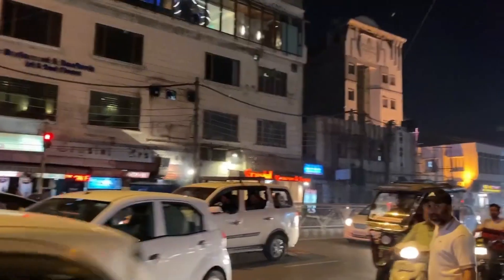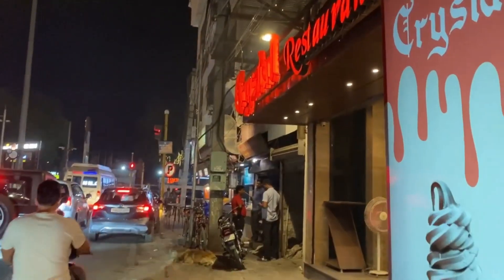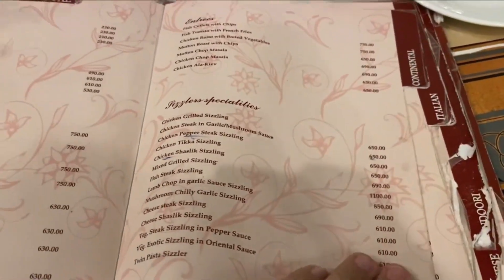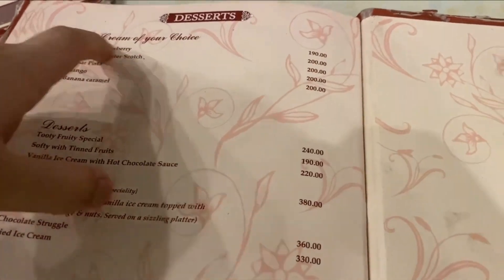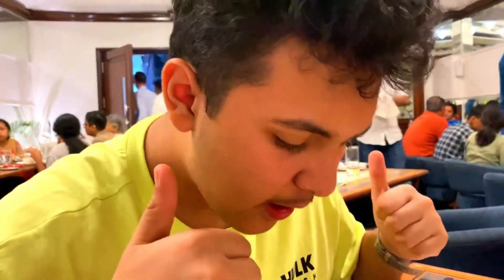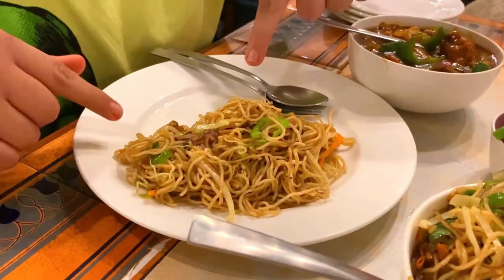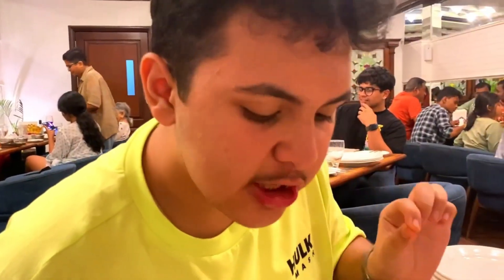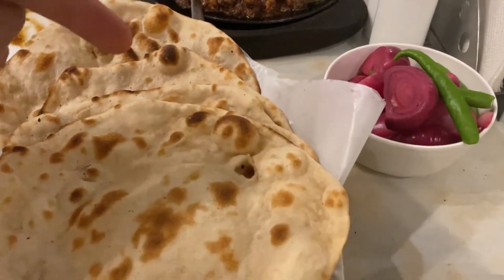Amritsar's MOST ICONIC CHINESE FOOD | Crystal Restaurant - Amritsar | GuruTalks- Amritsar 2023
Get ready to tantalize your taste buds as we delve into the culinary wonders of Crystal Chowk in Amritsar! This food vlog explores the vibrant streets and iconic eateries that make Crystal Chowk a foodie's paradise. Join me as I savor the delectable flavors of Crystal Restaurant, indulge in the heavenly A-one Kulfa, and discover hidden gems of the local cuisine. Don't miss this mouth-watering journey through the heart of Amritsar's food scene!
Join us on this unforgettable road trip and discover the beauty of North India for yourself.

History Of Amritsar-
Amritsar is a city in the northwestern Indian state of Punjab. It is home to the famous Golden Temple, the holiest shrine for the Sikh religion. The city is known for its rich history, vibrant culture, and delicious cuisine.
One of the most popular attractions in Amritsar is the Golden Temple, also known as Sri Harmandir Sahib. It is a stunningly beautiful gilded structure, surrounded by a large pool of water known as the Amrit Sarovar. The temple is open to people of all faiths and is an important pilgrimage site for Sikhs from around the world.
Another popular attraction in Amritsar is the Jallianwala Bagh, a public garden that is the site of a tragic massacre that took place during India's struggle for independence from British rule. On April 13, 1919, British troops fired on a peaceful crowd of protesters, killing hundreds of men, women, and children. The garden now serves as a memorial to the victims of the massacre.
Amritsar is also known for its delicious food, particularly its street food. Some of the most popular dishes include chole bhature, a spicy chickpea curry served with deep-fried bread, and Amritsari kulcha, a type of stuffed bread. The city is often referred to as the "food capital of India."
In addition to its cultural and historical attractions, Amritsar is also a hub of commerce and industry. The city is home to several major businesses and is an important center for the textile and garment industries.
Overall, Amritsar is a fascinating and vibrant city with much to offer visitors. Its rich history, stunning architecture, and delicious cuisine make it a must-visit destination for anyone traveling to India.

I am Gurakshat, a 15-year-old passionate traveler, here to give you a virtual experience of every enjoyment, So sit back, Relax, and let's take off.